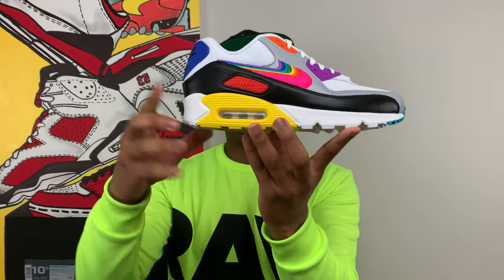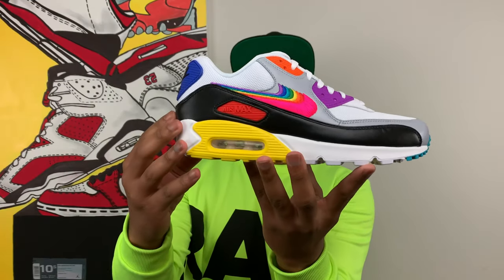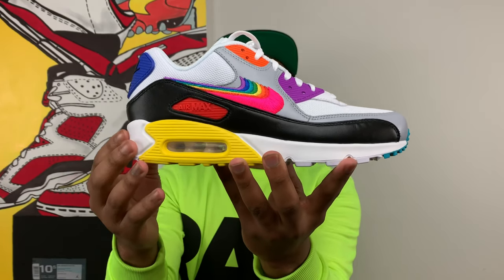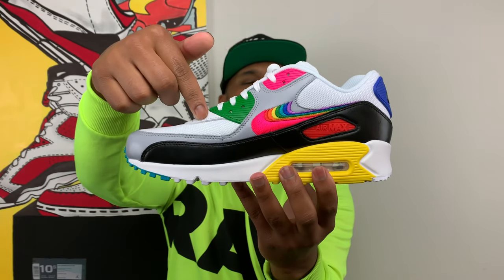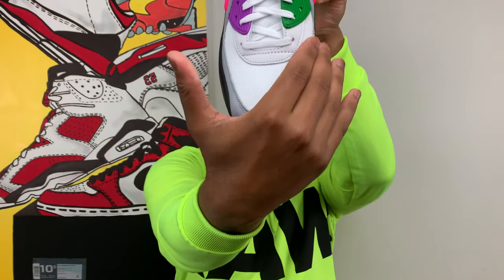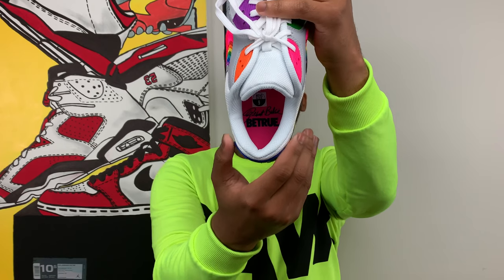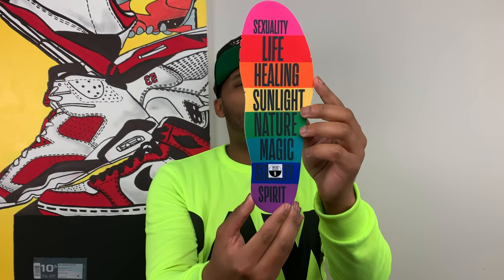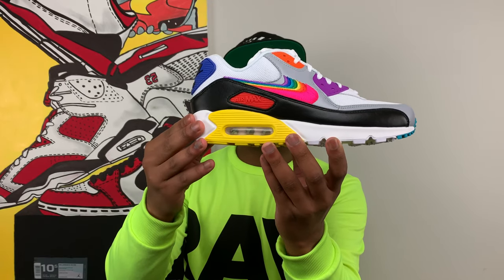Are LGBTs Being EXPLOITED for PROFITS?? | UNBOXING The Nike Air Max 90 BETRUE!!!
In today's unboxing , we're taking a look at the Air Max 90 from the 2019 Nike BETRUE Collection & discussing the lgbt community & the designer of the original Rainbow Flag, Gilbert Baker. Celebrating the 50th anniversary of the Stonewall Uprising brings many topics to the surface, including the position brands play in capitalizing on Pride Month. What are your thoughts on Pride & these sneakers ?? Sound off below!